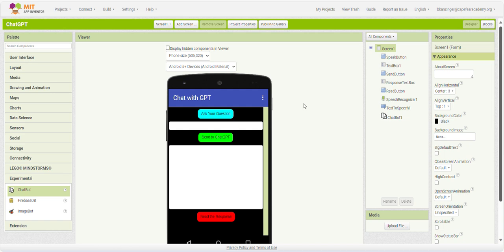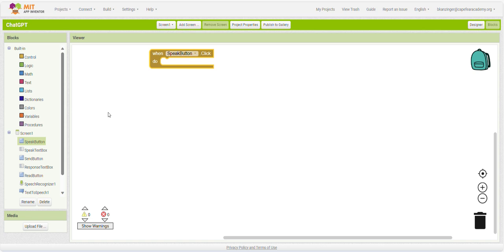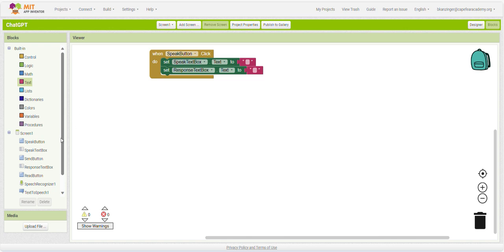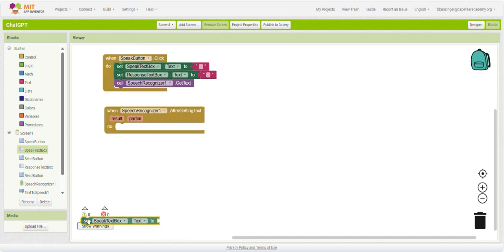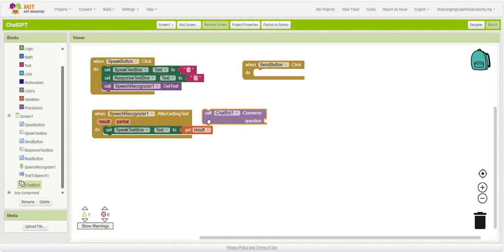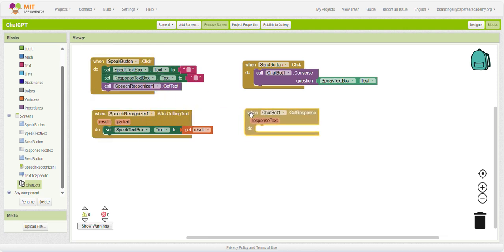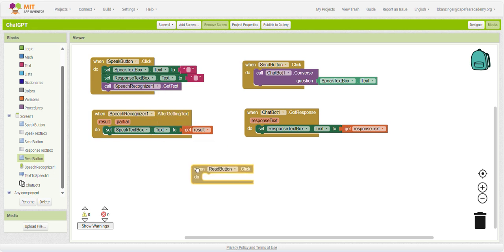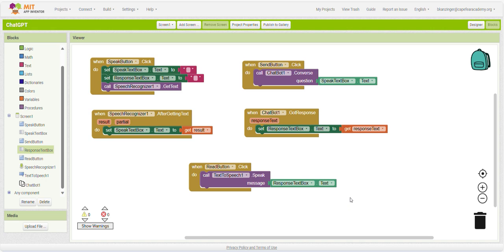Programming ChatGPT App